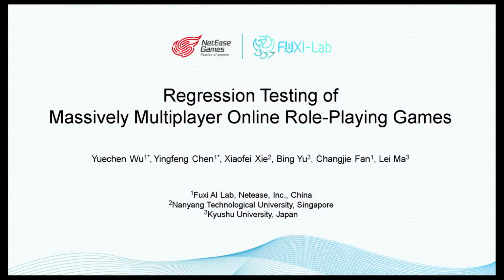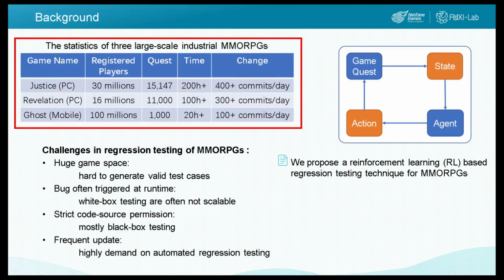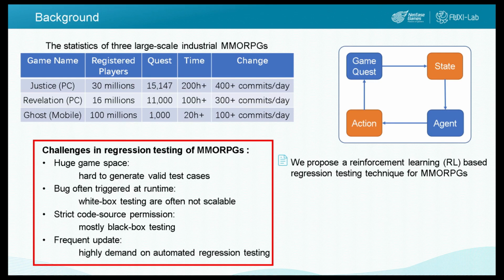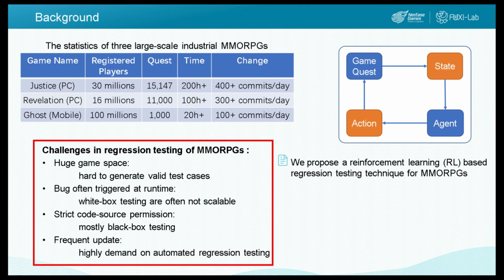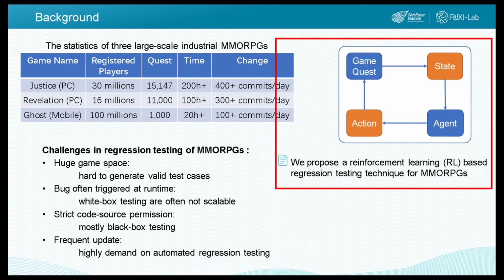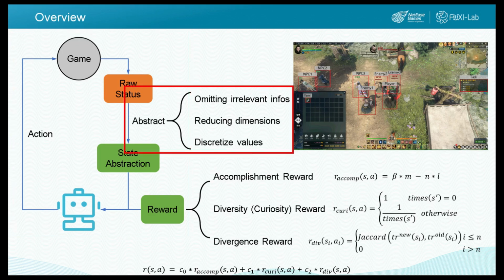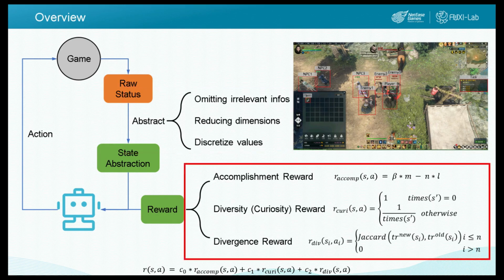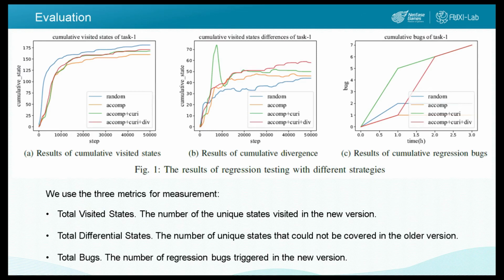Regression Testing of Massively Multiplayer Online Role-Playing Games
New Ideas  #318